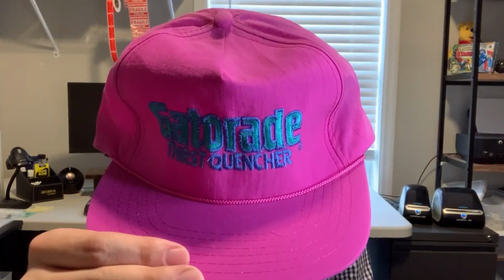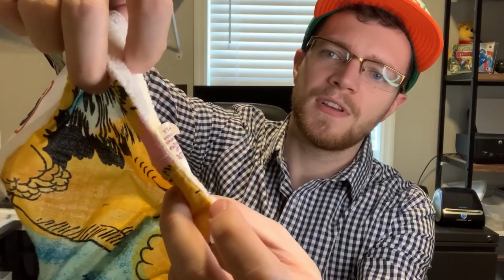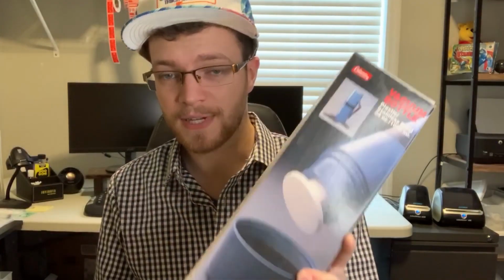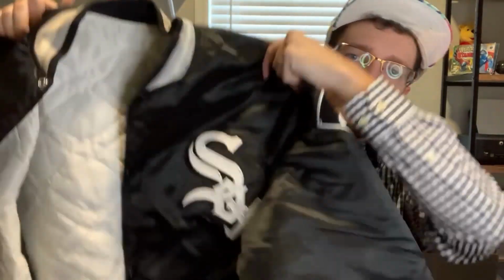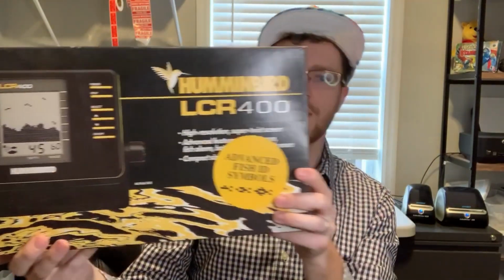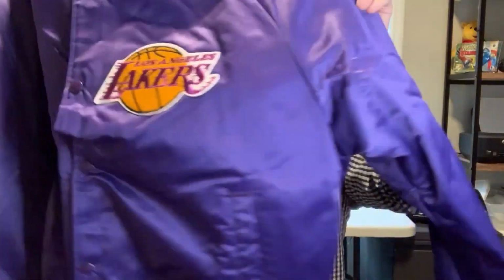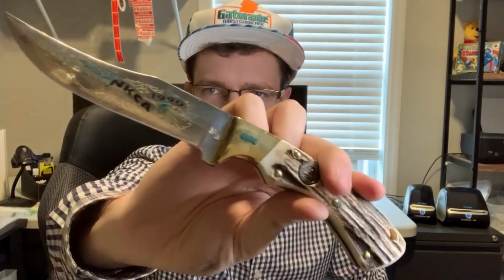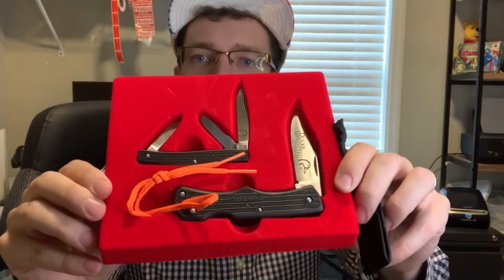Vintage Hats, Jackets, and Knives to Sell on eBay!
In this video I unpack three more Ikea bags full of dusty vintage gold to sell on eBay. Featuring a dozen Gatorade hats, new Coleman products, Case XX knives, and a pile of Bulls Shirts ; ). I also try to sprinkle in some helpful tips along the way to give you guys an idea of what I'm looking for when I source!

Check out my Instagram where I post more about individual finds, sales, and profit snapshots

If you sell video games or are interested in learning more about it join our Facebook group!